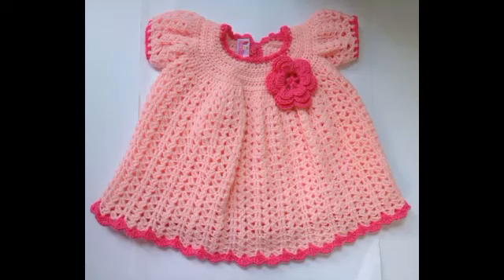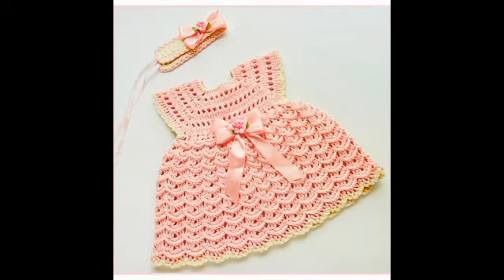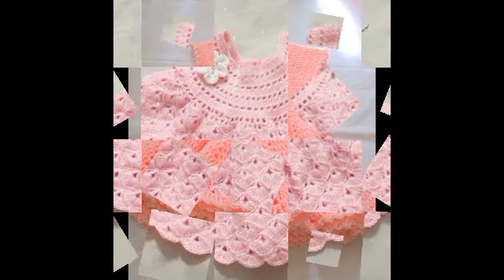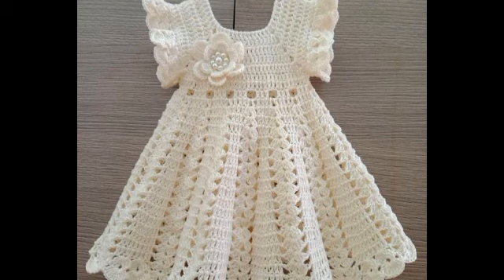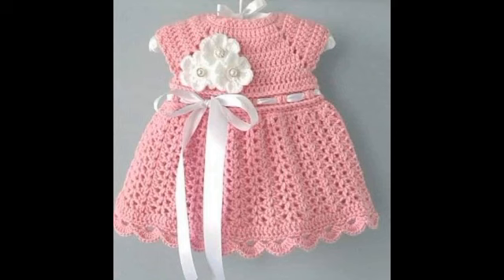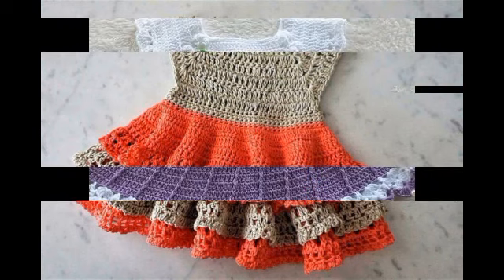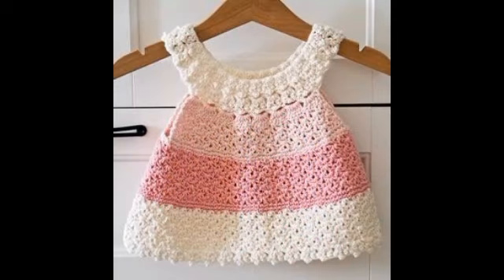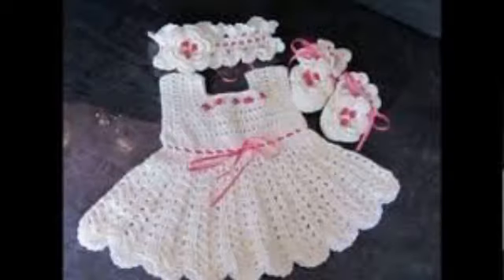35+ So lovely and attractive crochet baby dresses patterns ideas